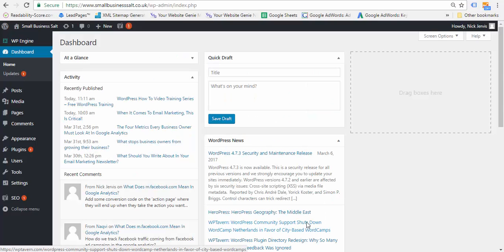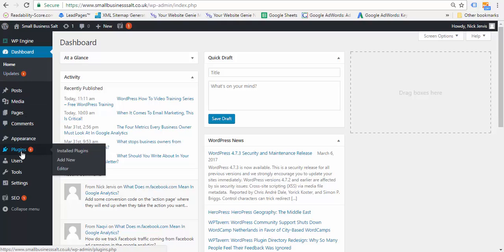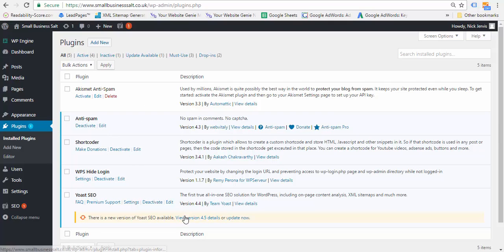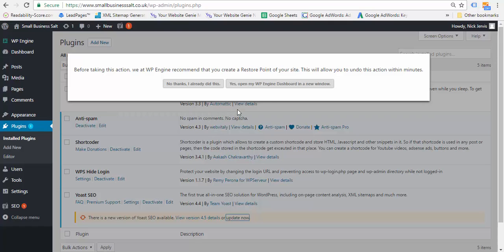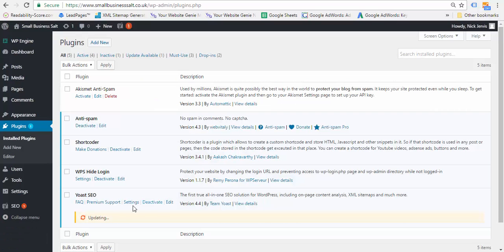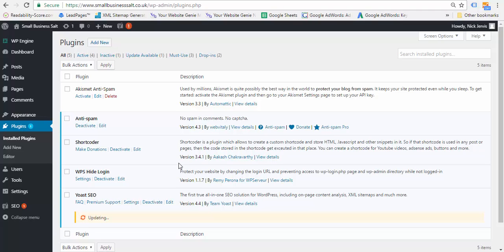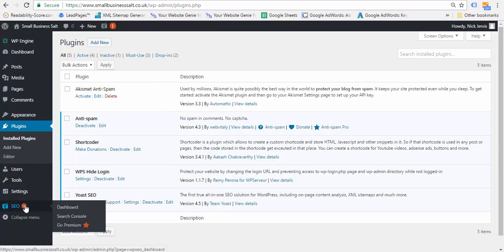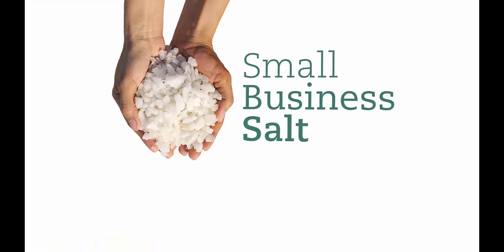Wordpress How To Guide - How To Update A Wordpress Plugin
This short video shows you how to update a Wordpress Plugin, which is much like an App on your smartphone. This is one of a series of Wordpress How To Guides which not only show you the basic functionality of Wordpress, but also show you how to make the most of a Wordpress website in terms of generating new clients for your business.

Sign up for the full Wordpress How To Guide series of videos here:

Practical advice to help your service business grow from Small Business Salt.